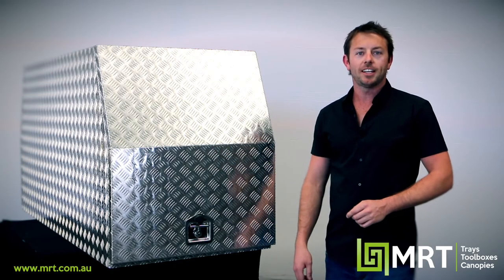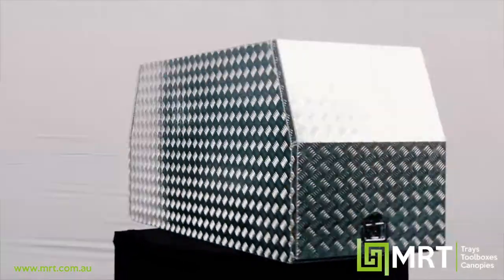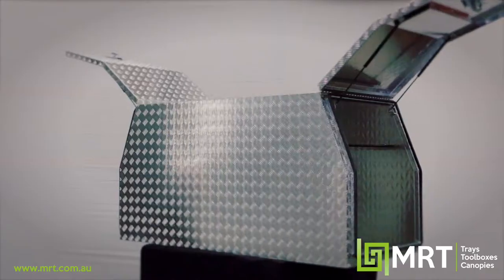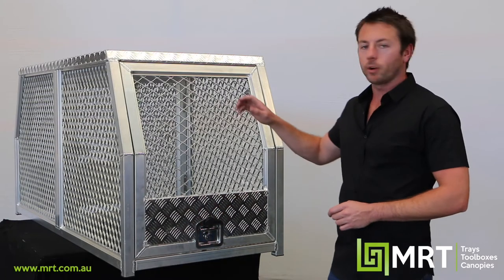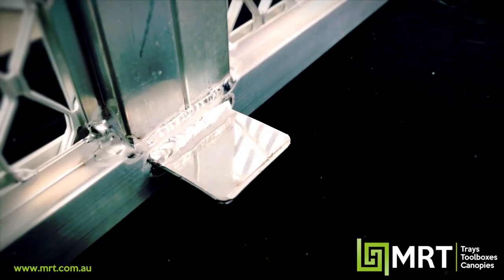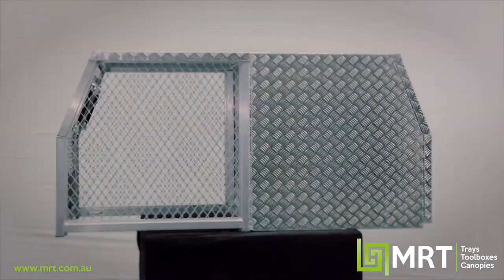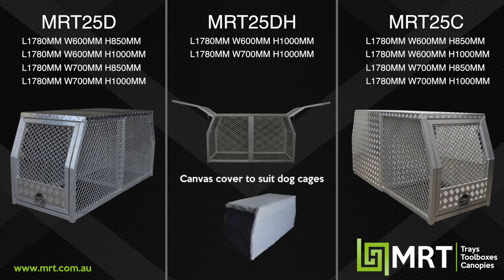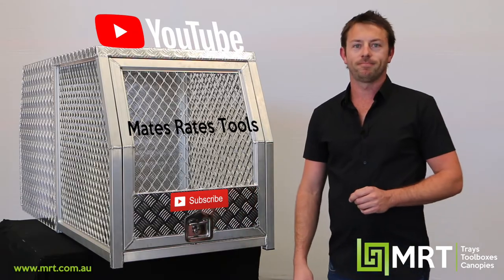High Quality Aluminium Ute Cross-deck Toolboxes and Dog Boxes - MRT25 series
We have over 45 different models of Toolboxes at MRT ranging across 13 different styles including: standard underbody toolboxes, 4WD underbody toolboxes, chest style toolboxes, cross-deck toolboxes, drawbar toolboxes, full opening toolboxes, full opening toolboxes with drawers, generator toolboxes, gullwing toolboxes, rectangle toolboxes, square opening toolboxes, 3/4 opening toolboxes and 3/4 opening toolboxes with drawers. All our toolboxes are made of the highest quality aluminium checker plate and are designed and built to last.

MRT provide high-quality aluminium ute canopies at the lowest prices in Australia. With stores in Brisbane, Sydney, and Perth we also offer shipping Australia wide.

Our high quality aluminium ute canopies come in a range of standard sizes which include: part-tray canopy (1200x1800mm), dual cab canopy (1800x1800mm), extra cab canopy (2100x1800mm) and single cab canopy (2400mmx1800mm). We also offer the option to customise your width or length to suit your vehicle or the specific requirements you have. All canopies come standard at a height of 860mm with the option to increase to 1000mm. All our canopies come in high quality 2.5mm aluminium checker plate.

All of our canopies come standard with the following features: full-length piano hinges, weather seals, water deflector seals, high quality stainless steel t-locks and striker plates for the t-lock tongue.

We also offer optional extras on all our canopies including: flat alloy for powder coating and vinyl wrapping, powder coating on checker plate, height increase to 1000mm, lift-off system, internal supports, windows for the front, rear and sides of the canopy in a range of fixed and sliding options and ladder racks in both single and full-rack styles.